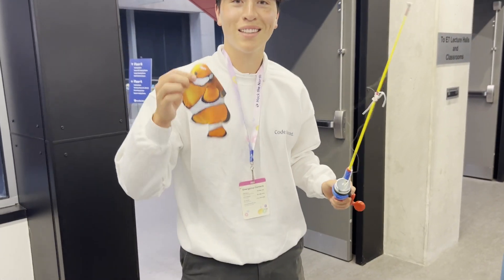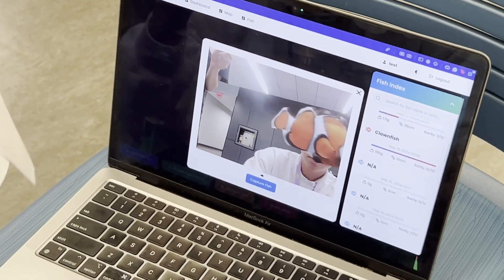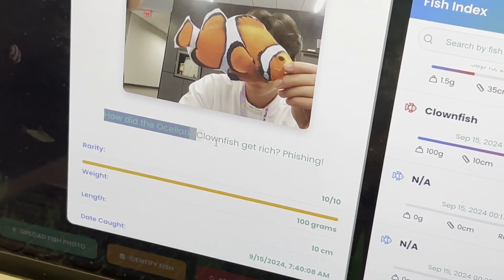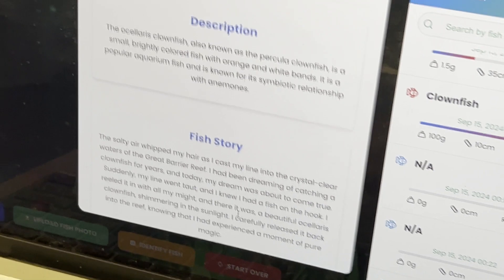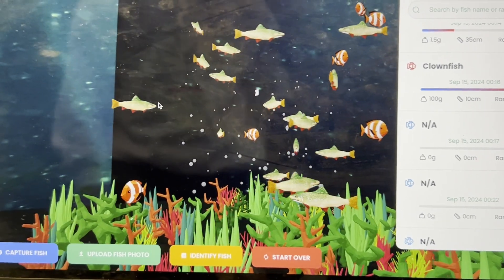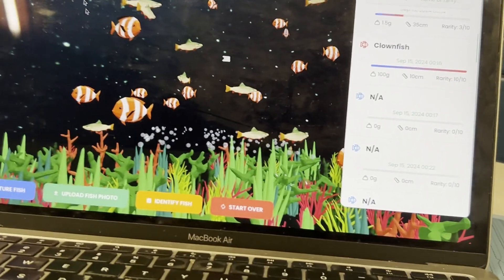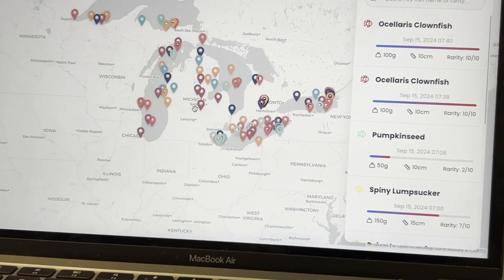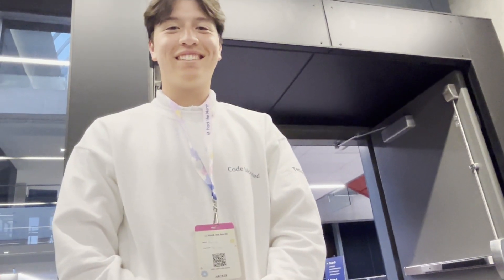LureLore -- 2024 HackTheNorth Submission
Manifesting